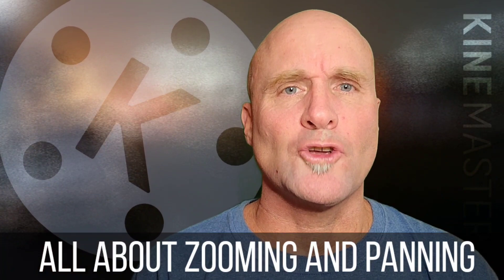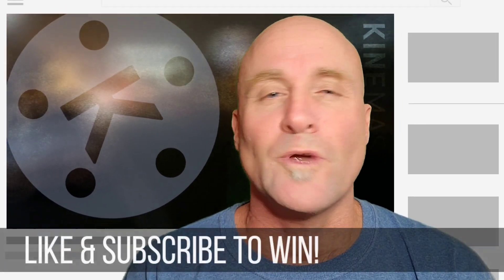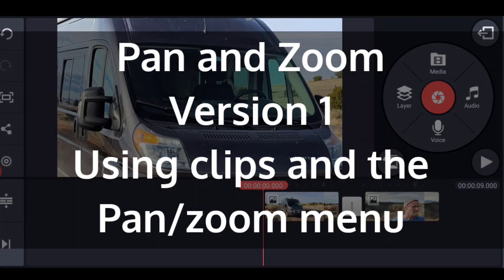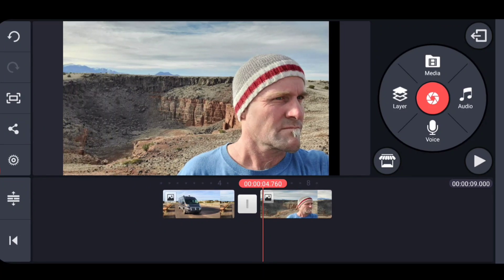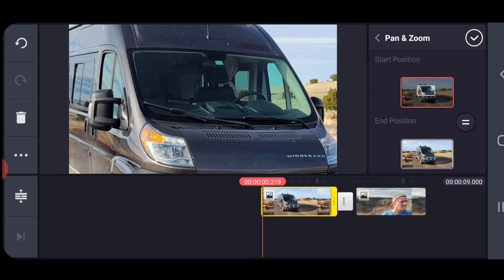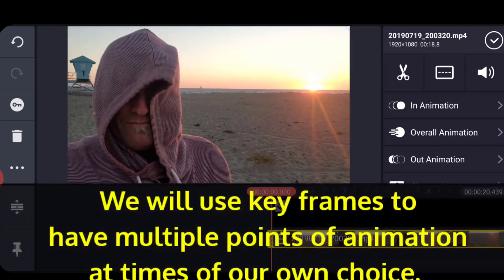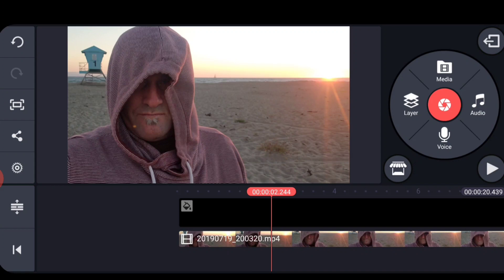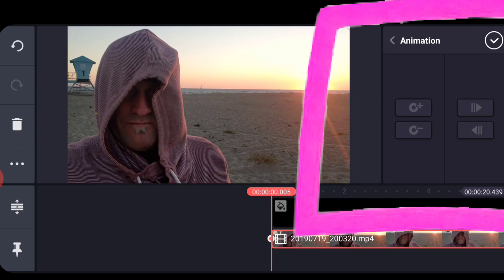Kinemaster Tutorial - in depth panning and zooming techniques for every use plus free sub contest!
This Kinemaster Tutorial explains the many ways from most simple to complex for animating pans and zooms of your primary content in video production.  Detailed techniques show how to use either layers or clips or a combination of both to achieve the best results.

In addition enter for a chance to win one of five subscriptions to Kinemaster Pro for a month.